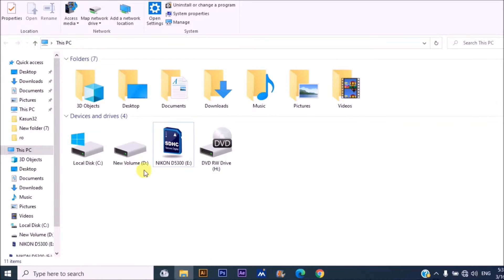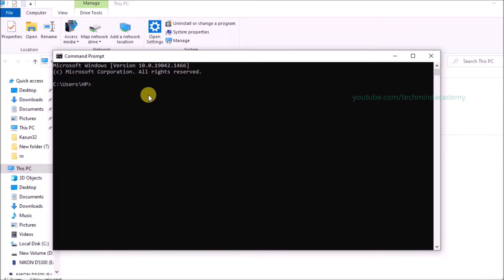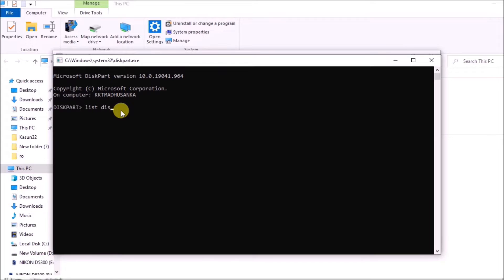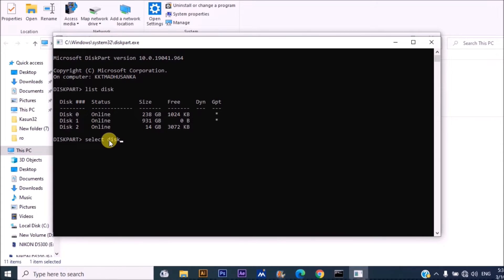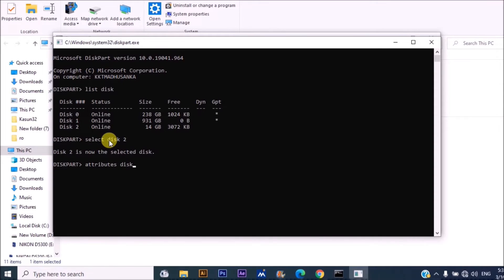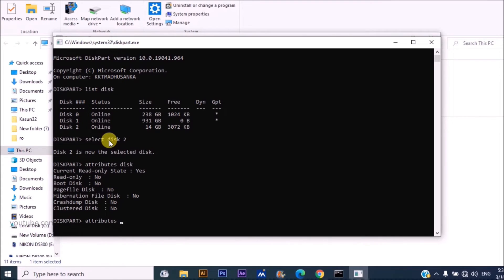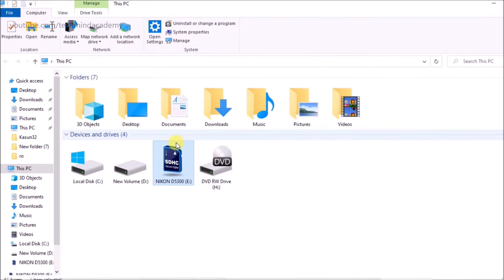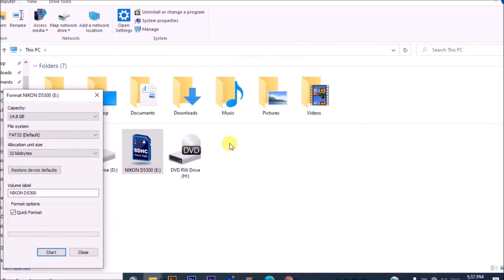How to fix The disk is write protected error on Removable storage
Formatting The disk is write protected and cannot format
the disk is write protected usb
the disk is write protected sd card
the disk is write protected windows 10
the disk is write protected remove the write protection
the disk is write protected micro sd card
the disk is write protected reddit
the disk is write protected external hard drive
the disk is write protected hard drive
the disk is write protected artinya
the disk is write protected and cannot be formatted
the disk is write protected adata
the disk is write protected apacer
the disk is write protected usb apacer
the disk is write protected or use another disk
the disk are write protected
1 interrupted action the disk is write-protected
a disk is write protected
when a disk is write protected what does it mean
the disk is write protected pendrive
the disk is write protected usb format
the disk is write protected pendrive how to format
the disk is write protected bitlocker
disk is write protected but it's not
bagaimana mengatasi the disk is write protected
how to bypass the disk is write protected
sandisk cruzer blade the disk is write protected
what is meant by the disk is write protected
cannot save the file because the disk is write protected
bitlocker the disk is write protected
the disk is write protected usb bitlocker
disk is write-protected
the disk is write protected cd how to format
the disk is write protected cd
the disk is write protected cannot format
the disk is write protected cannot copy
the disk is write protected cmd
the disk is write protected cannot format sd card
how to remove the disk is write protected sd card
how to delete a disk that is write protected
the disk is write protected error
the disk is write protected error fix
the disk is write protected error in hp pen drive
the disk is write protected error in pen drive solution
the disk is write protected error while formatting pen drive
if floppy disk is write protected then we can
what to do if the disk is write protected
how to format if the disk is write protected
how to check if the disk is write protected
how to remove if the disk is write protected
the disk is write protected how to fix it
the disk is write protected how to solve
the disk is write protected how to remove
the disk is write protected hard disk
the disk is write protected hp pen drive how to format
the disk is write protected how to format pendrive
write-protected disk
the disk is write protected remove the write protection windows 10
the disk is write-protected. remove the write-protection or use another disk
the disk is write protected solution in windows 7
the disk is write protected kingston pen drive how to format
the disk is write protected linux
invalid drive label the disk is write protected
this disk is write protected lỗi
lỗi the disk is write protected trên usb
lỗi the disk is write protected trên thẻ nhớ
lỗi the disk is write protected khi format